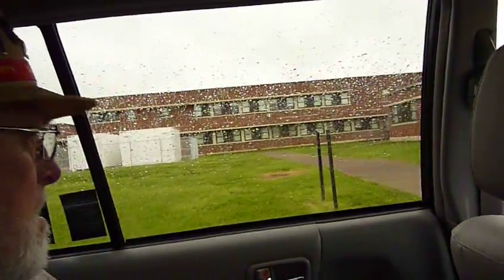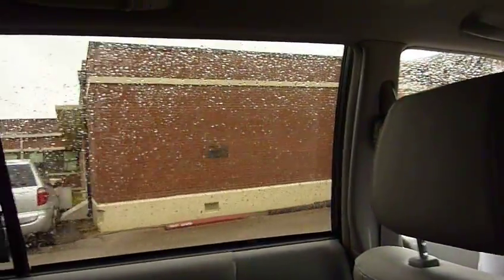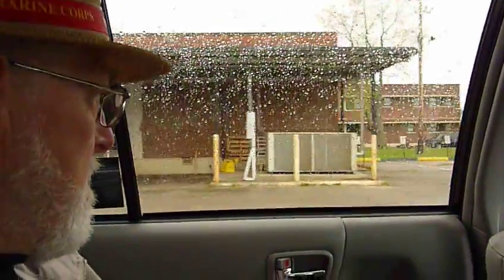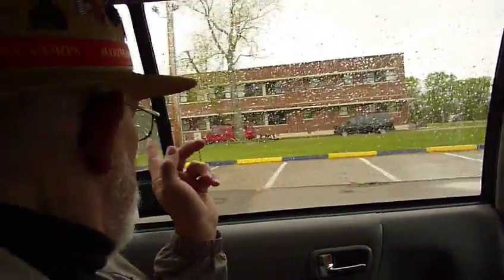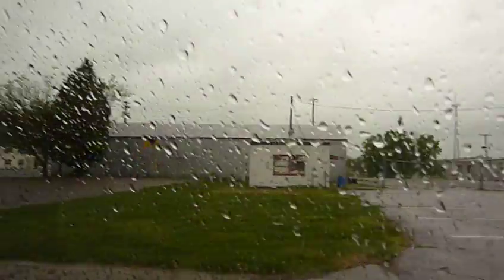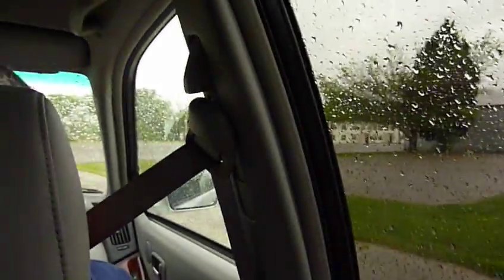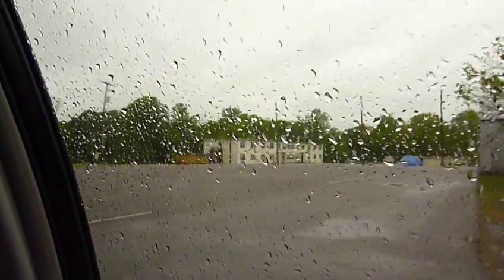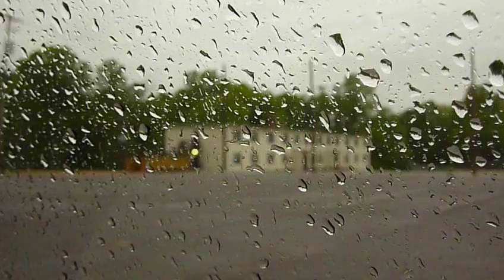10 Dean Jim ChowHall Barracks